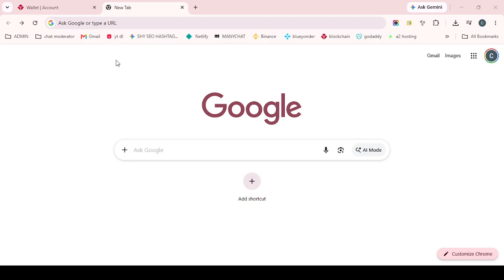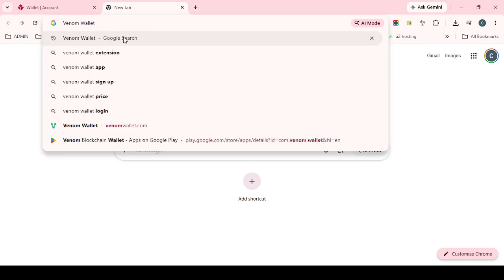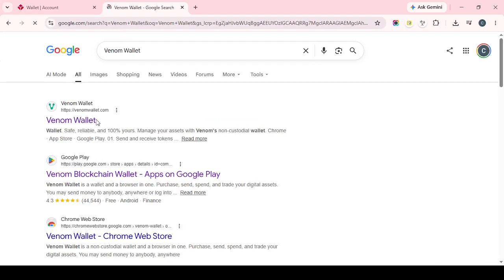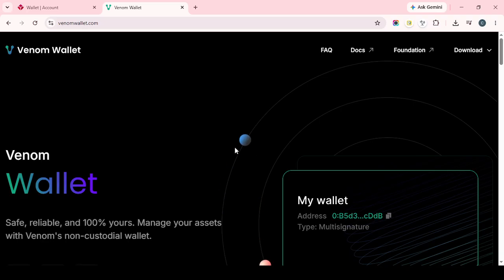How to Create and Use a Venom Blockchain Wallet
: Master the Venom Blockchain! Learn step-by-step how to create, set up, and use your Venom Wallet securely. Perfect for beginners entering the Venom ecosystem to manage tokens and dApps with confidence.